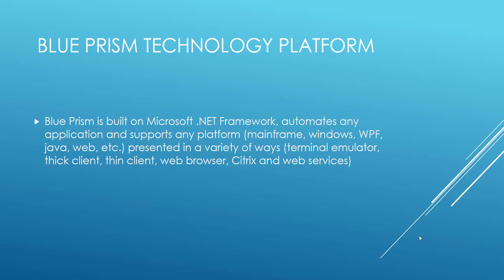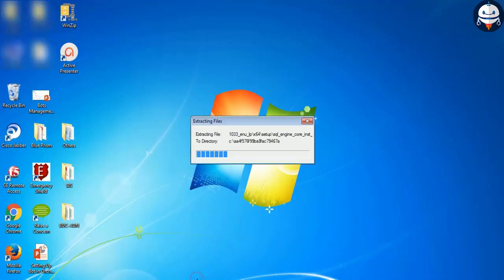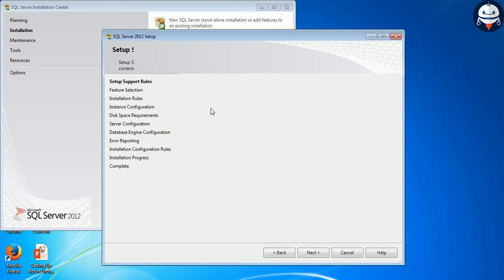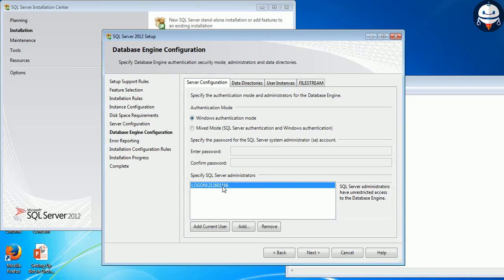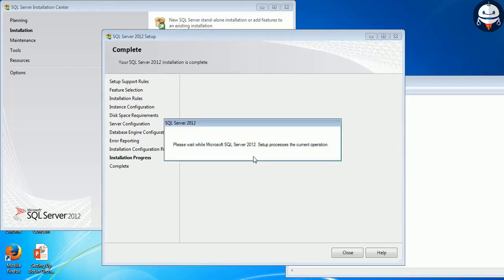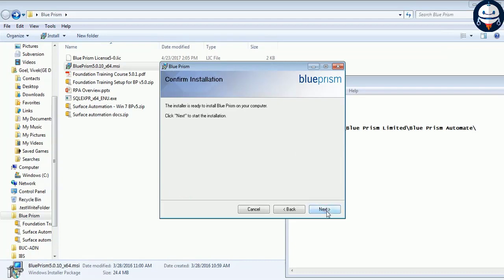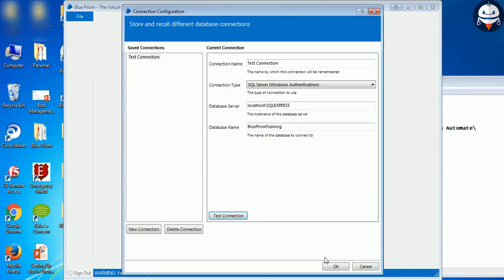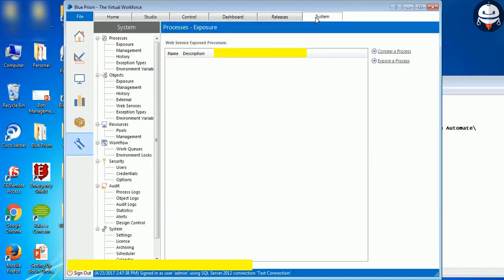Blue Prism Installation and training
Blue Prism Software Installation and setup, system requirements and scope